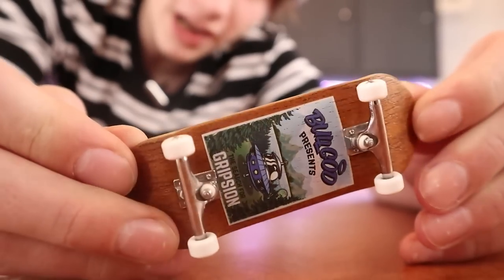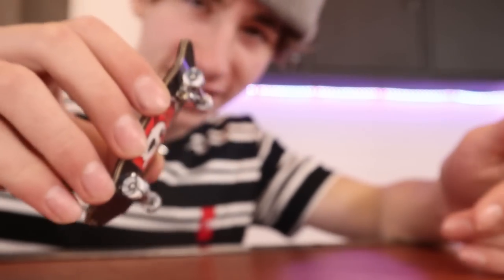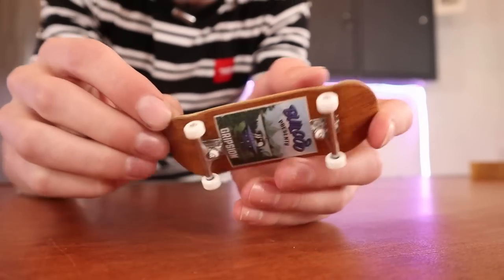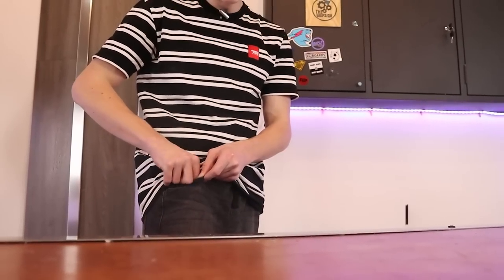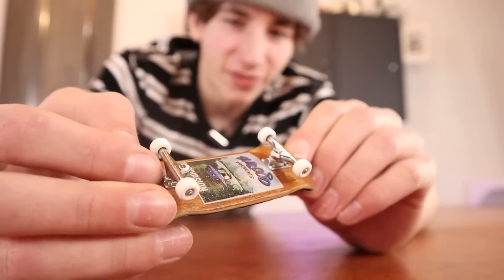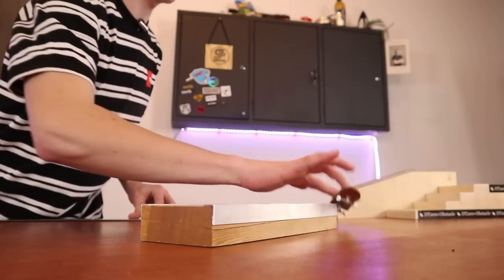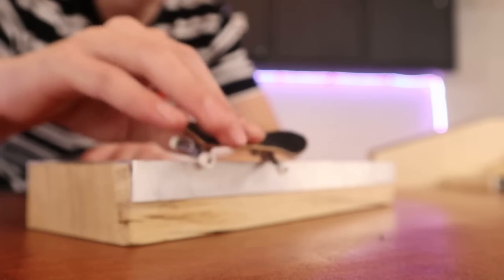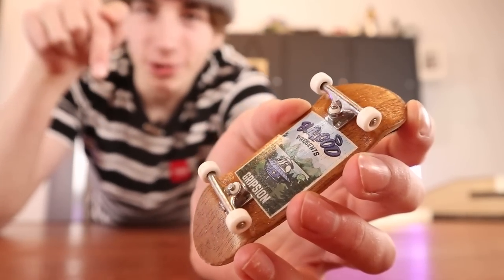DONT Make These Mistake When Fingerboarding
[ Follow TheGripsion ]